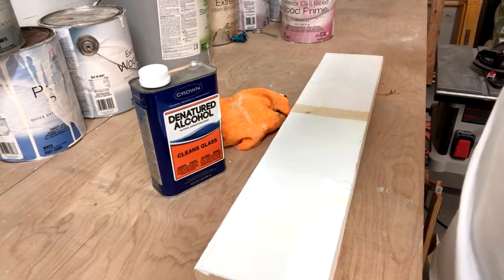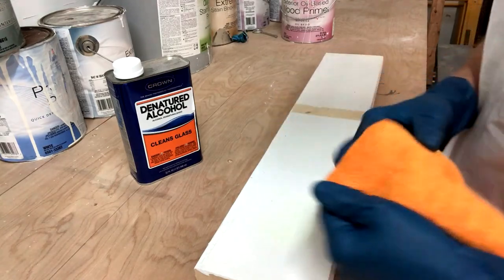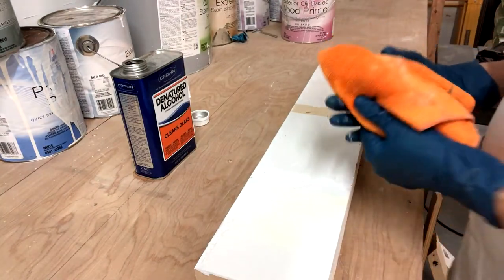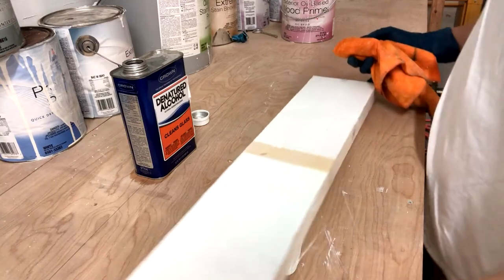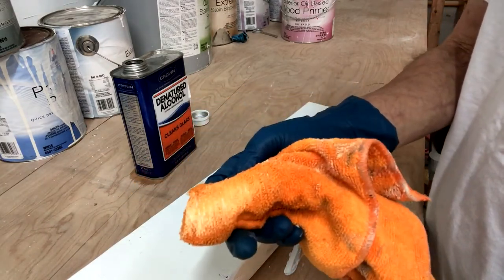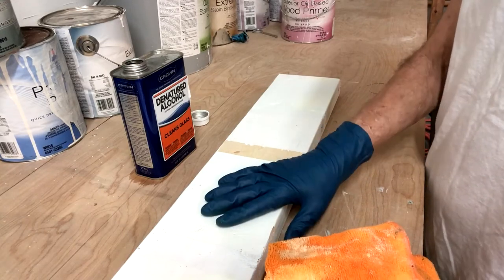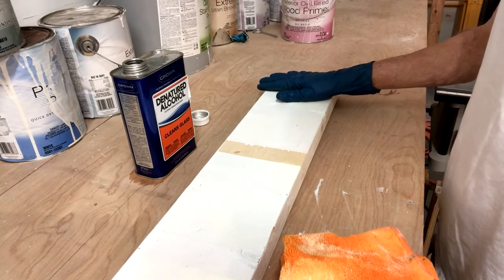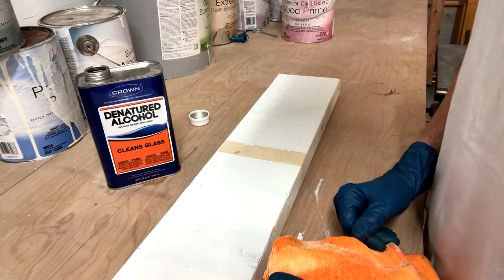House Painters Pro Tips: Is It Latex Or Oil-Based Paint?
If you're painting over an existing surface it's important to determine whether it's latex or oil-based.  Here's a house painters pro tip on how to determine which.